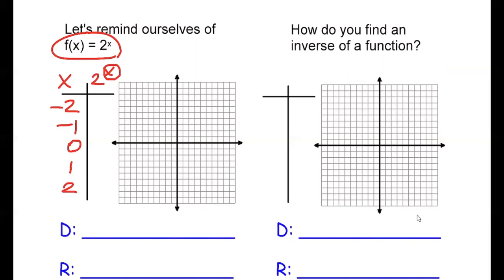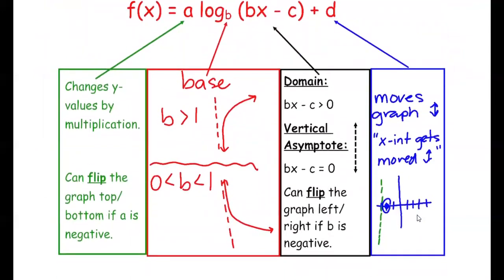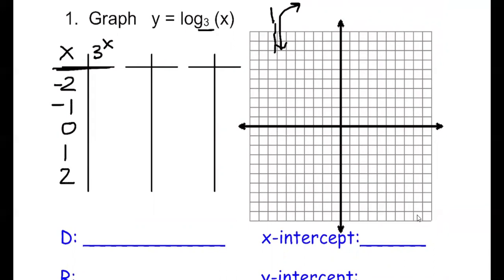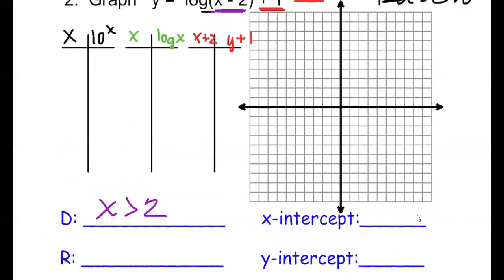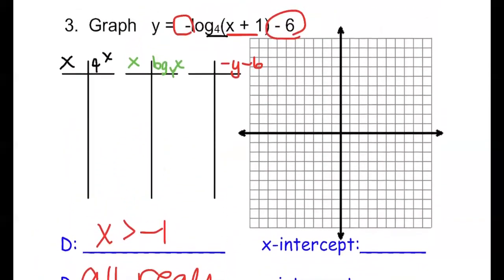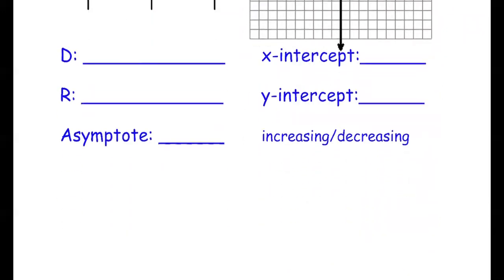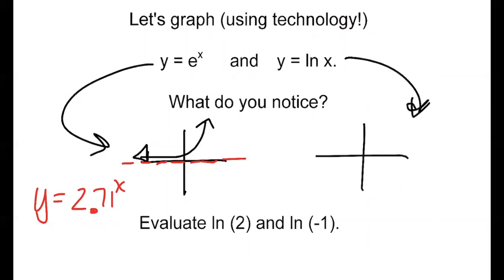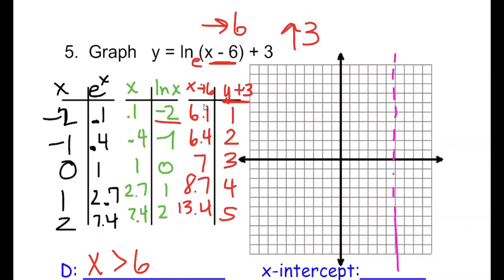CA - Day 5 - Graphing Logarithms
This video shows student how to graph logarithmic functions using exponential functions as a starting point.